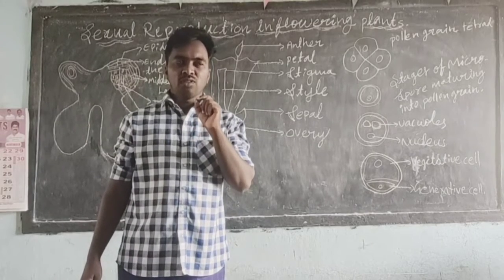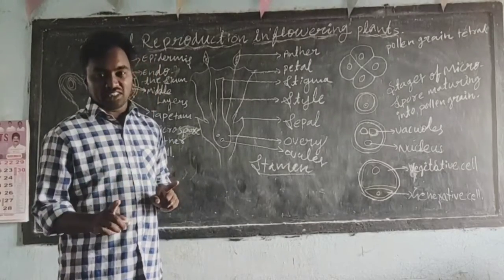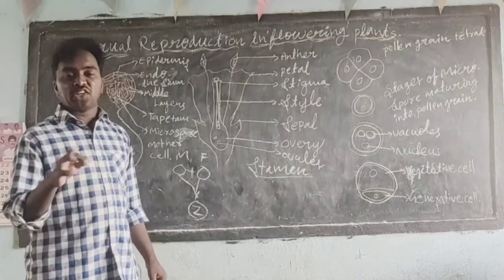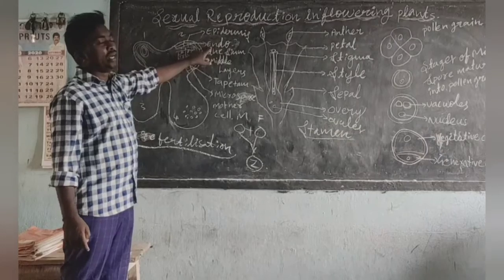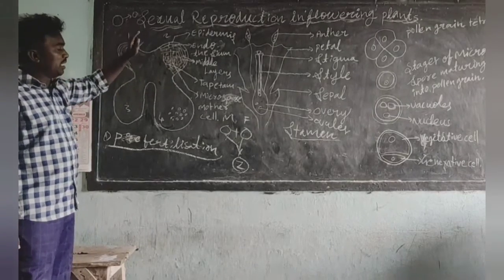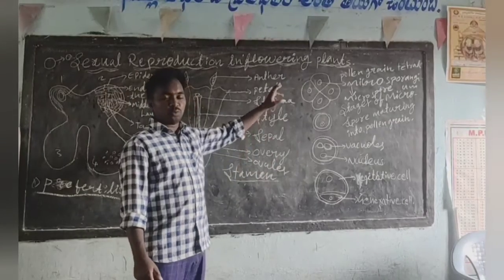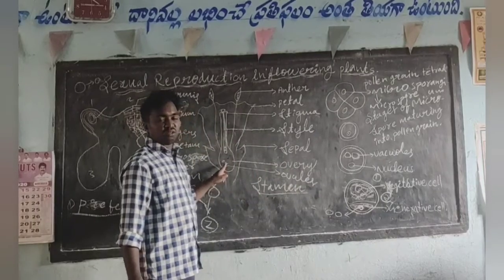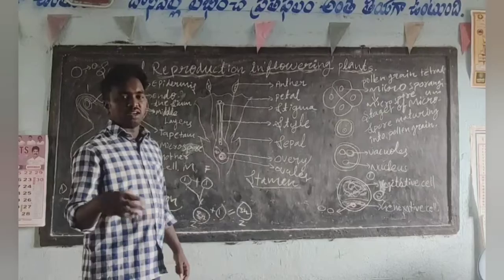sexual reproduction in flowering plants part1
prefertilization fertilization  sexual parts of flower